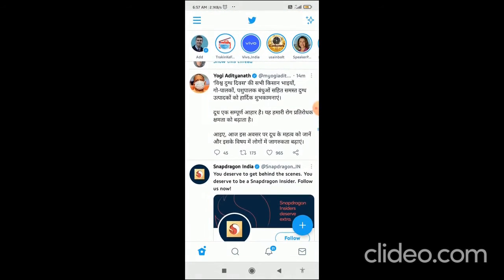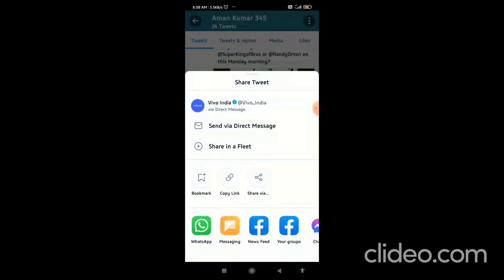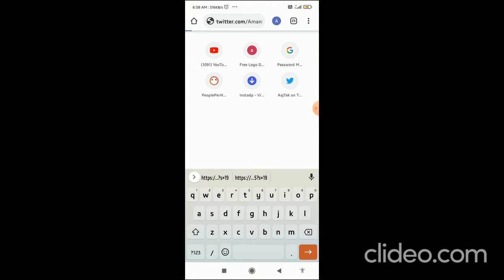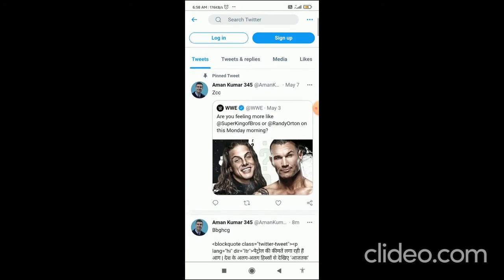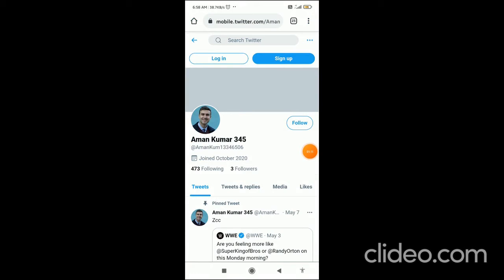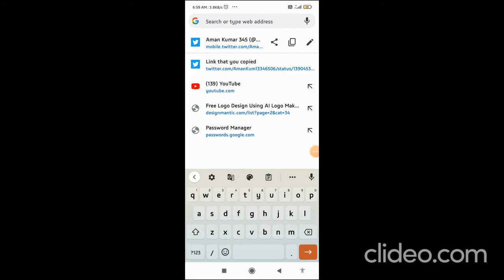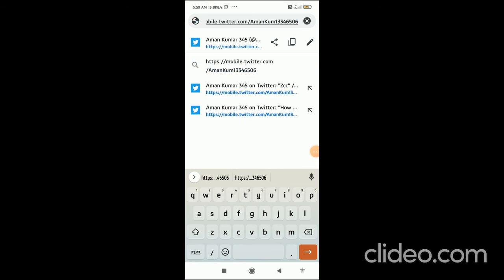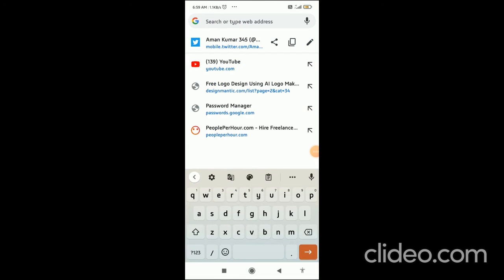How To Copy Your Twitter Profile Link On Phone (Easy)